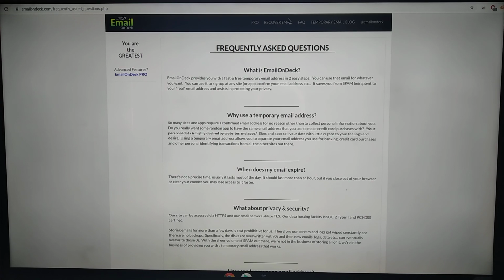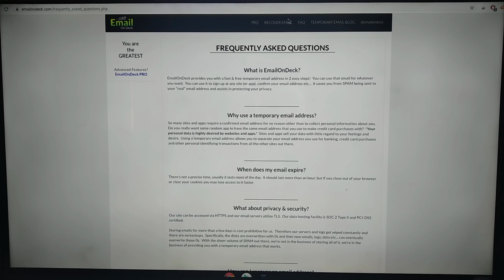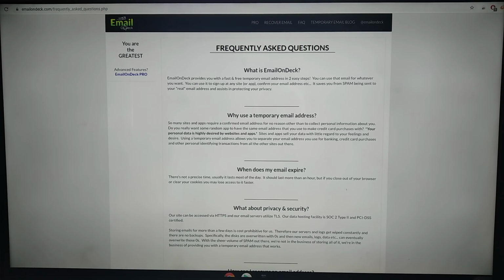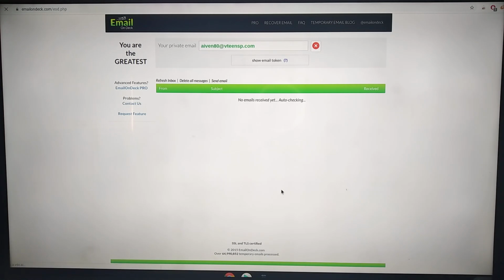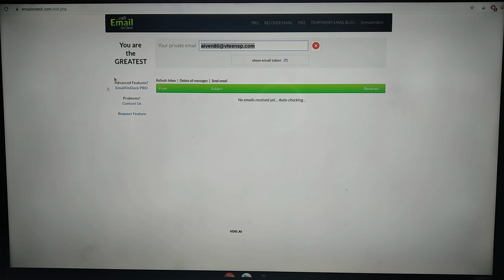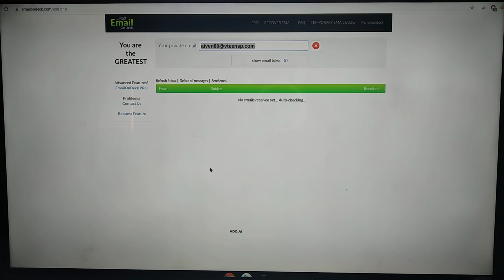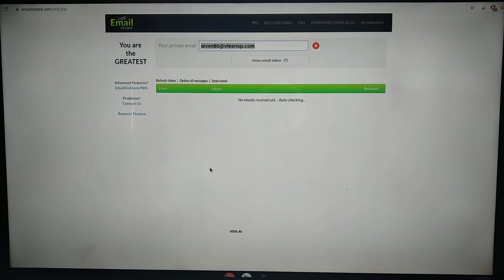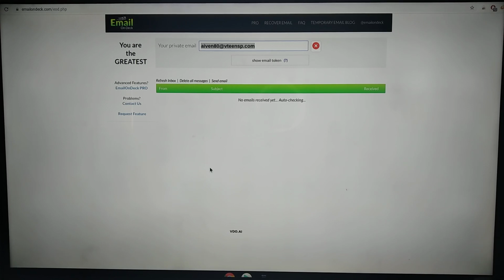FREE LEGAL DISPOSABLE EMAIL ACCOUNT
FREE AND LEGAL TEMP EMAIL ACCOUNT
My Store is officially open & live!
Grab something for you & a few gifts for others.